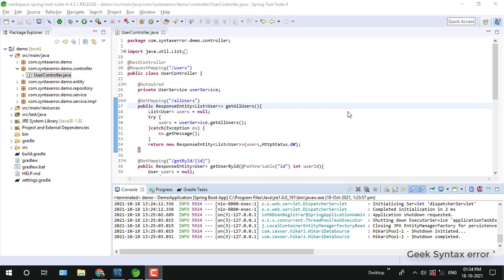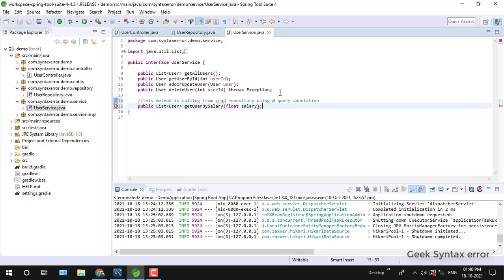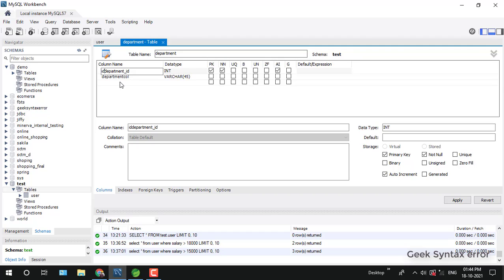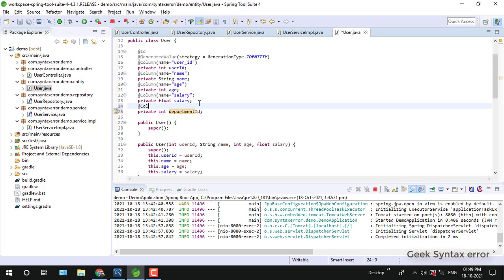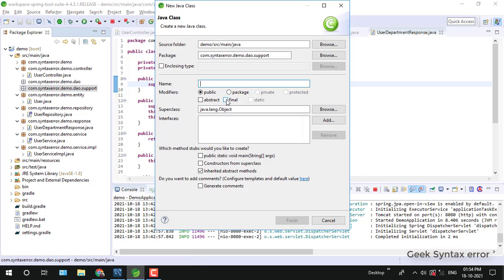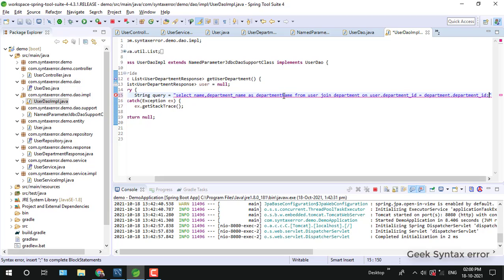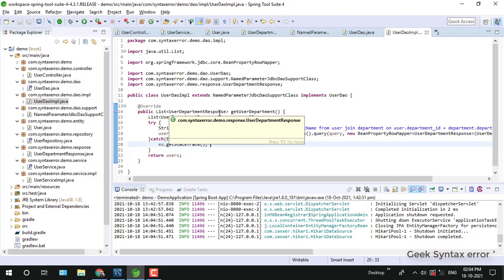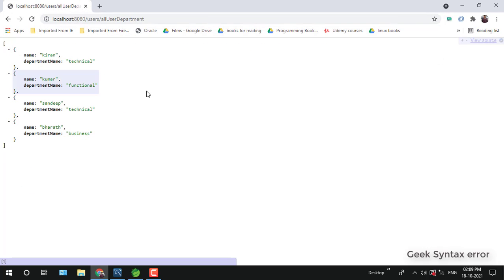Complete CRUD operation using Spring boot and Gradle 2 | @query | NamedParameteJdbcDaoSupport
Hi Friends,

In this video, we have explained how to execute native query using @Query annotation in CrudRepository, and How to write Dao Impl classes to run complex queries.

We make use of Named Parameter Jdbc Dao Support Class for JDBC Operation in Dao Implementation.